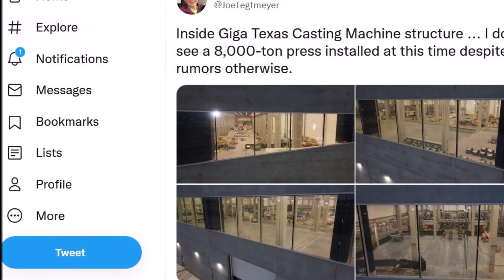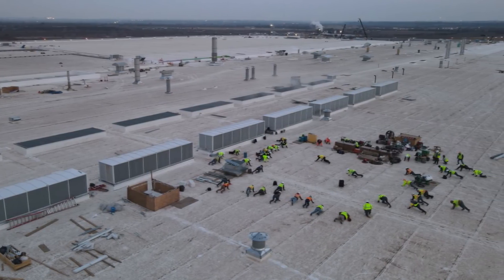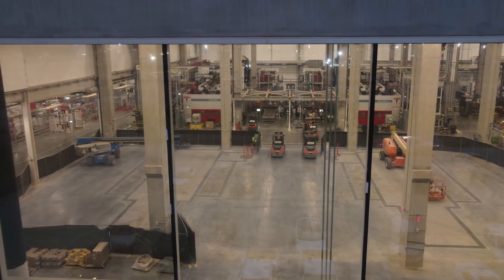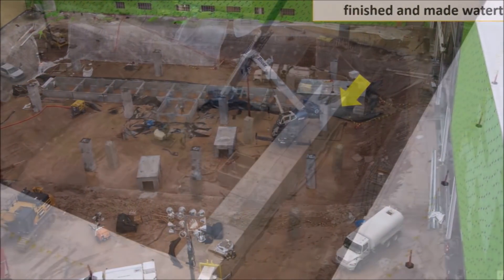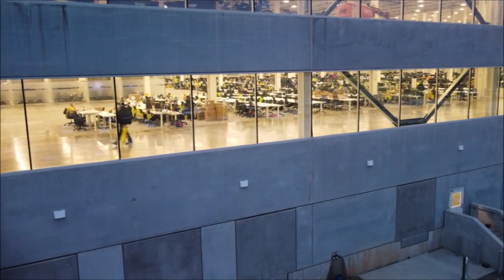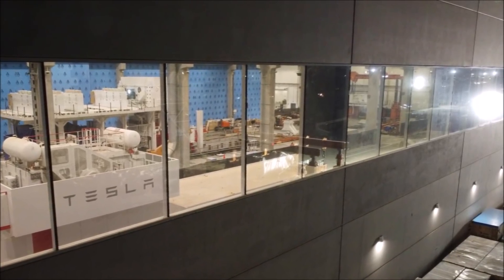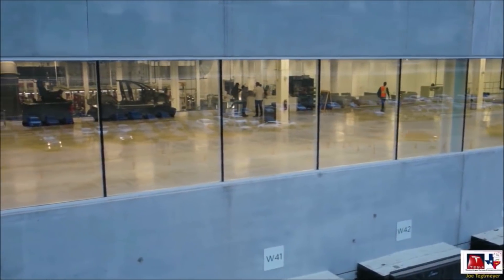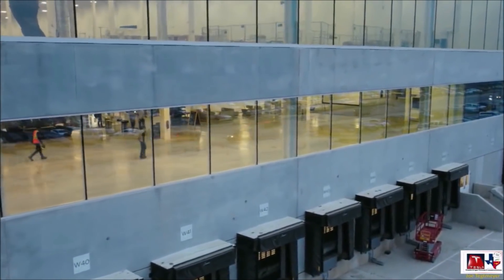BREAKING! In This Tesla Giga Texas Update Giga Press Installation Isn't Seen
Tesla Giga Texas has already produced Model Y vehicles, but in today's video of Joe Tegtmeyer we don't see any Giga Press installed at the Gigafactory yet.

"Inside Giga Texas Casting Machine structure: I do not see a 8,000-ton press installed at this time despite rumors otherwise," wrote Tegtmeyer on his Twitter page.

It could be possible that Tesla hasn't yet installed Giga Presses at Giga Texas yet. Or they are not seen from drones.

Joe also shared some more images of Giga Texas from today's busy Friday morning, 28 Jan 2022.

Giga Press are a series of aluminum die casting machines manufactured by Idra Group in Italy. They are notable for being the largest high-pressure die casting machines in the world, with a clamping force of 55,000 to 61,000 kilonewtons (5,600 to 6,200 tf). Each machine weighs 410–430 tonnes (900,000–950,000 lb).

Tesla Giga Texas Giga press update. Tesla Giga Texas news. Tesla progress at Giga Texas. Tesla Giga Texas production update.